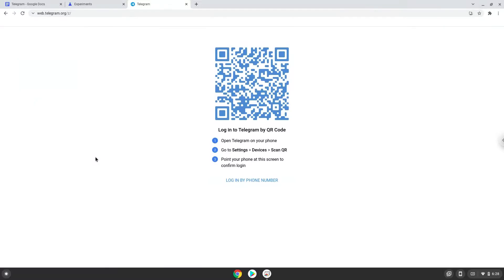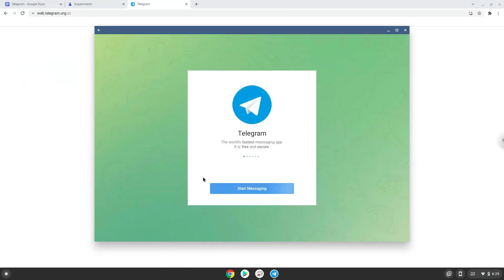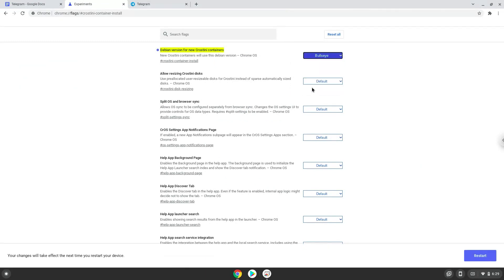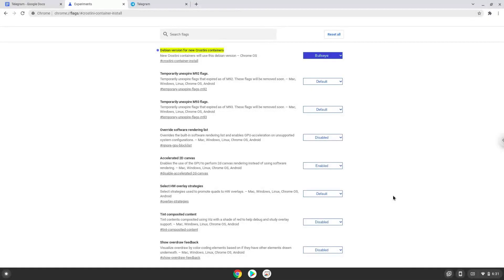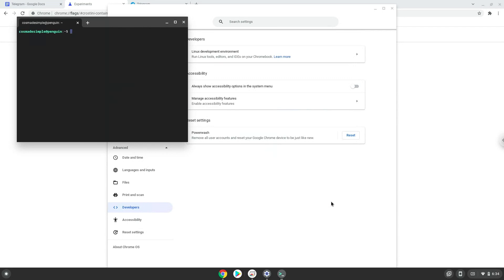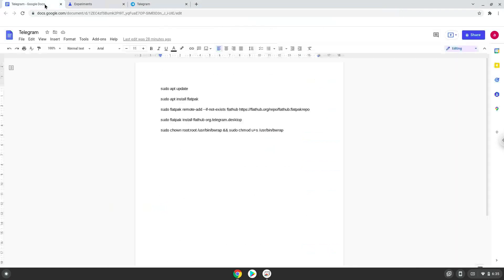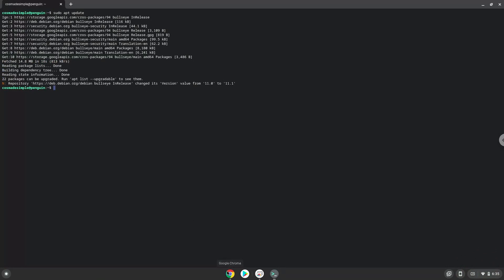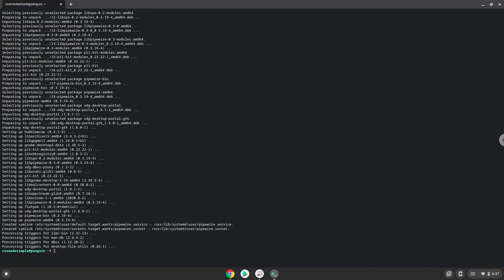How to use and install Telegram on a Chromebook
In this video, we are looking at how to use and install Telegram on a Chromebook.

With the desktop version, screen sharing and cameras sadly don't work.